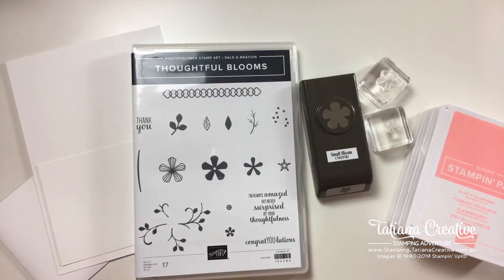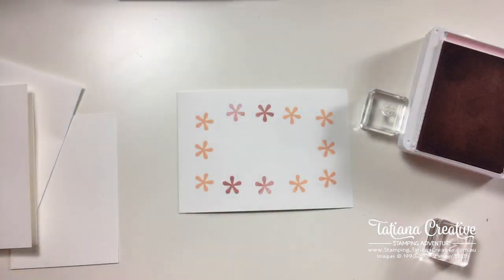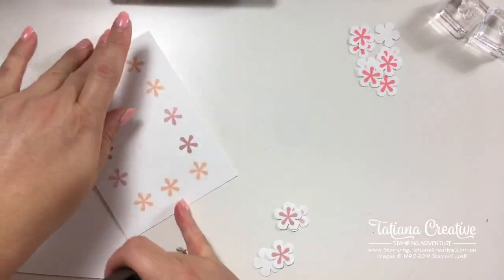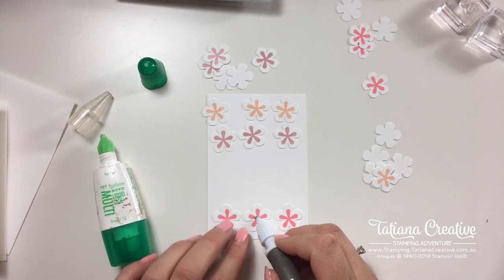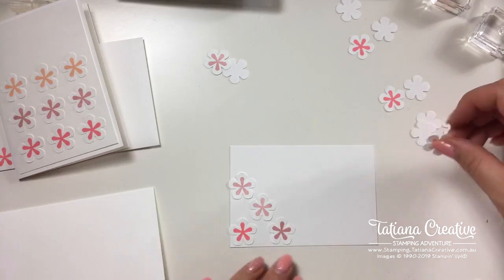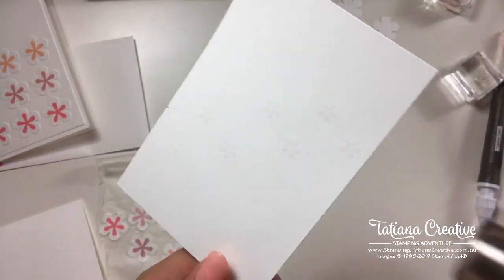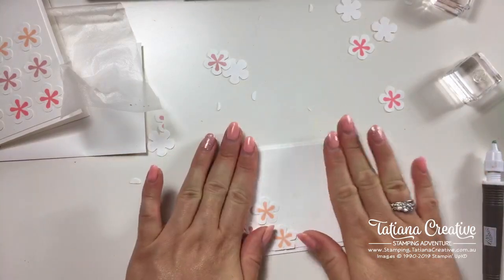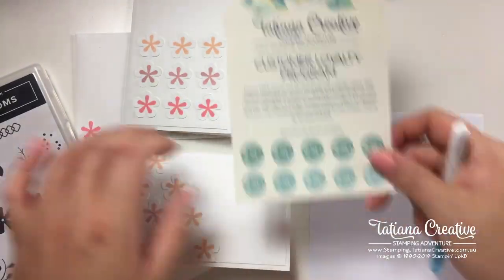Creatitity Time - Bloom Punch Note Cards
In this video I create two floral note cards using 2020 Sale-A-Bration items: Thoughtful Blooms stamp set and Small Bloom Punch. This is recording of my Creativity Time live video on Facebook from the 26th February 2020.

I am an Independent Stampin' Up!® Demonstrator in Australia. I sell the products used in this video (Australian residence only). If you require a catalogue please request one